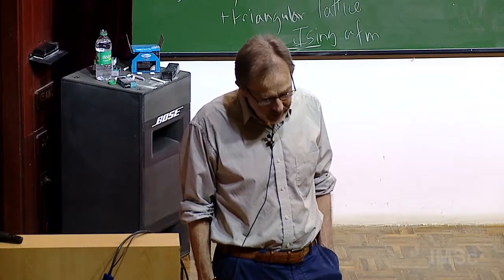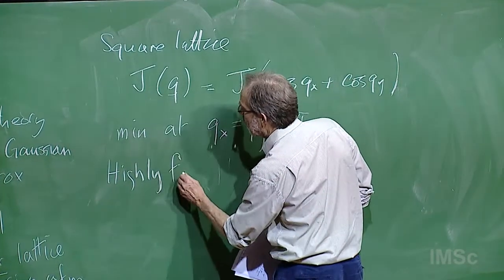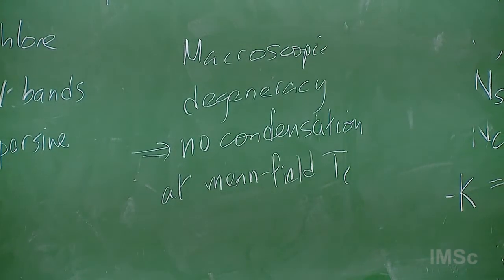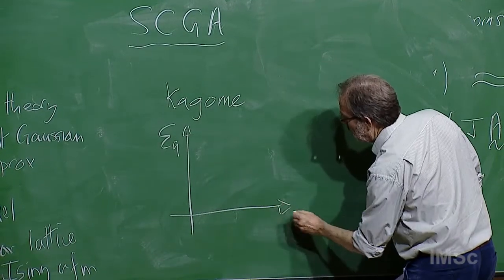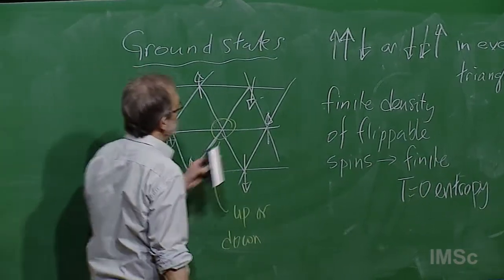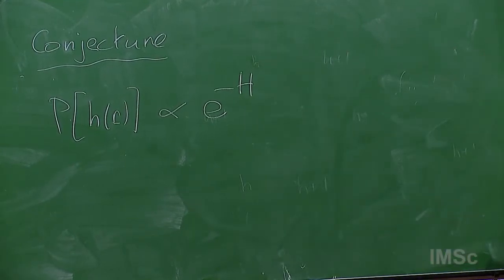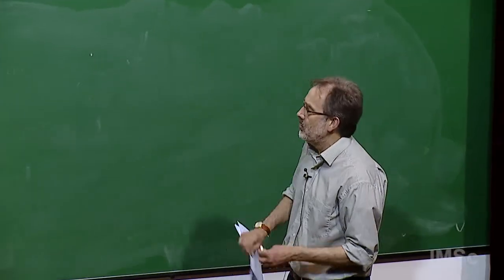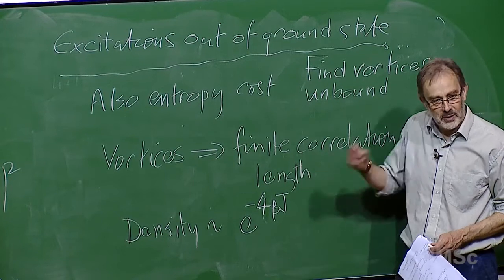Introduction to Frustrated Magnetism II Prof John Chalker